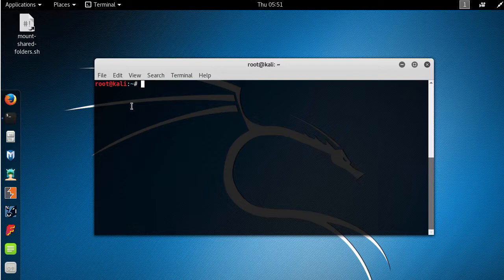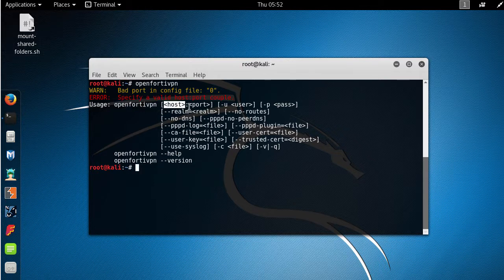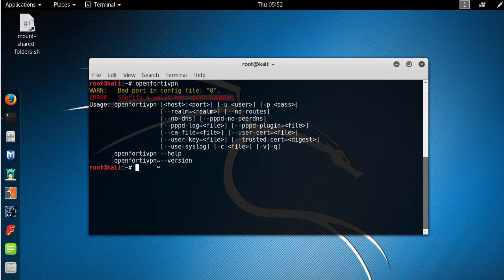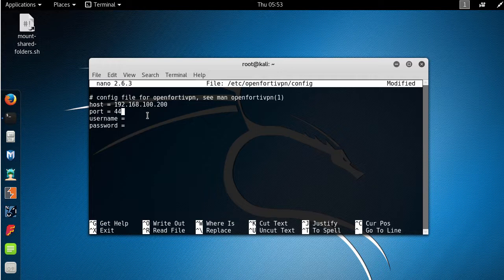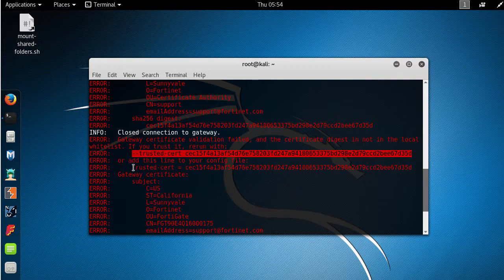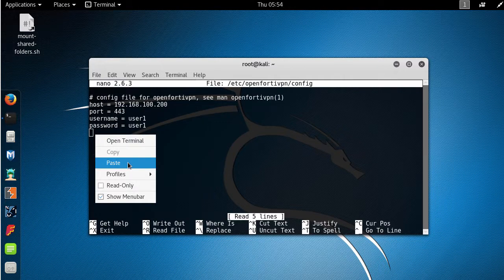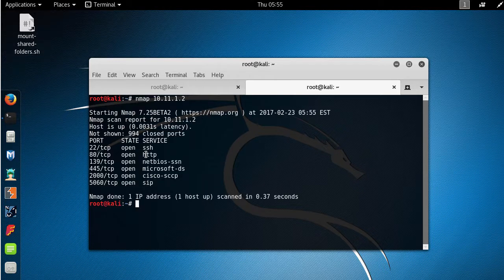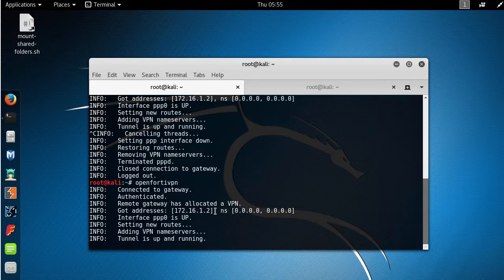Connecting to the labs with Openfortivpn on Kali Linux 2016.2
In this video I will be demonstrating how to connect to the Virtual Hacking Labs with Openfortivpn on Kali Linux 2016.2.